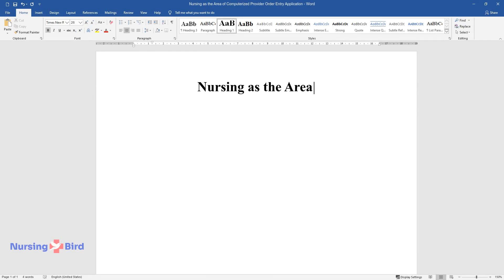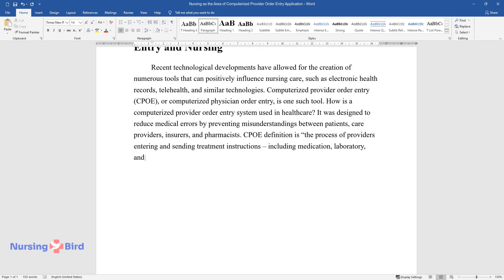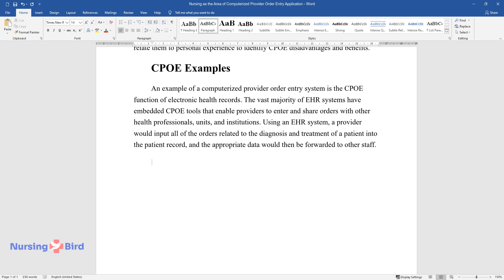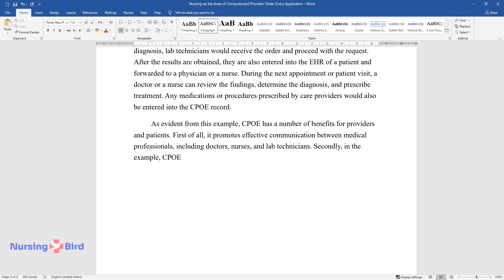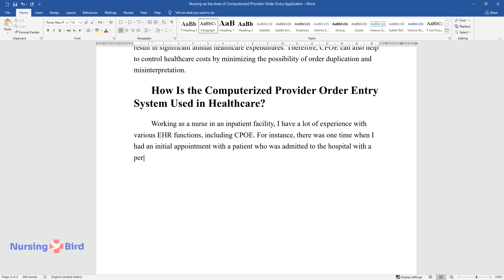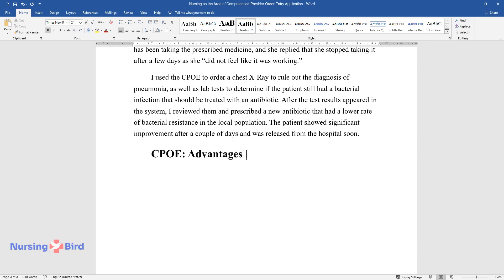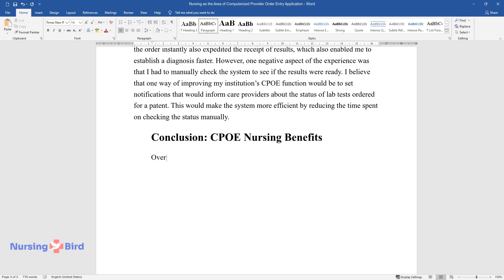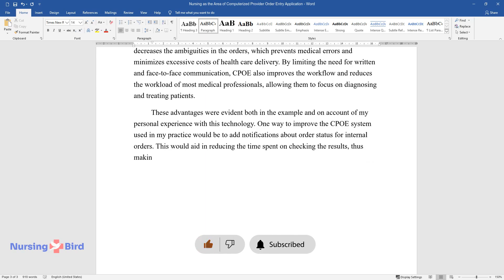Nursing as the Area of Computerized Provider Order Entry Application - Essay Example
📝 Essay description: A computerized provider order entry system is designed to reduce medical errors by preventing misunderstandings between patients, care providers, insurers, and pharmacists. This paper provides CPOE examples and relates them to personal experience to identify its disadvantages and benefits.

ℹ️ Subjects: Health IT
ℹ️ Words: 913
ℹ️ Pages: 4

📚 Reference list:
Devine, E. B. (2015). The value of computerized provider order entry: Is it time for the debate to be over? Joint Commission Journal on Quality and Patient Safety, 41(8), 339-340.
Khanna, R., & Yen, T. (2014). Computerized physician order entry: Promise, perils, and experience. The Neurohospitalist, 4(1), 26-33.
Office of the National Coordinator for Health Information Technology (ONCHIT). (2018). What is computerized provider order entry? Web.